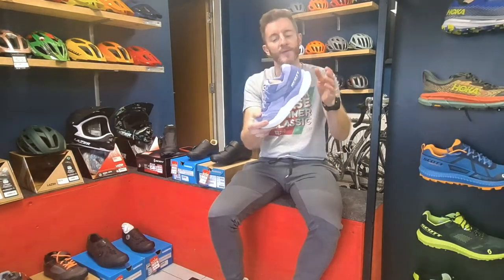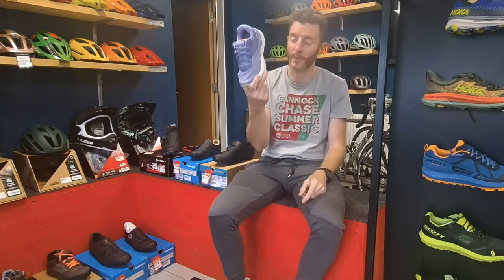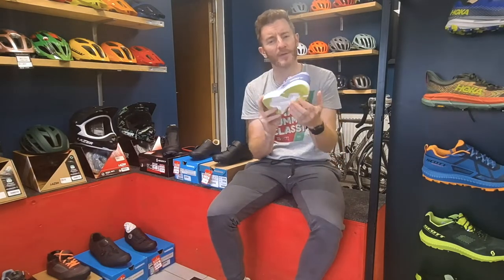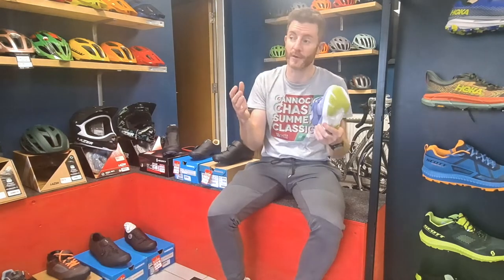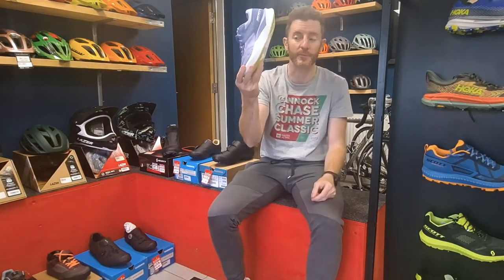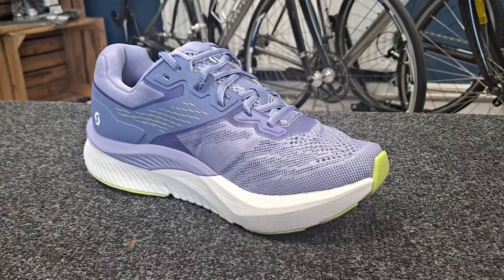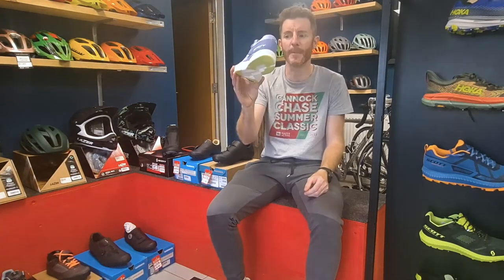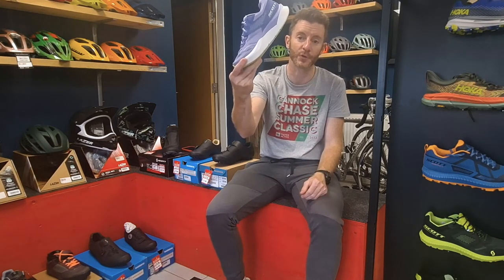Scott Pursuit Ride Road Running Shoes Preview | Run and Ride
The Scott PursuitRide is our latest performance road running shoe.

Thanks to support elements in the upper and a stable yet responsive midsole foam, it is giving you just the right amount of stability where you need it most. The introduction of a TPE (highly cushioned) insock and additional padding adds high levels of comfort. Yet, our ER2 rocker geometry and the KineticFoam make it dynamic and fast so you can run faster for longer.

Performance road shoe
Rocker shape for running efficiency
More stable than regular Pursuit
Lightweight mesh upper